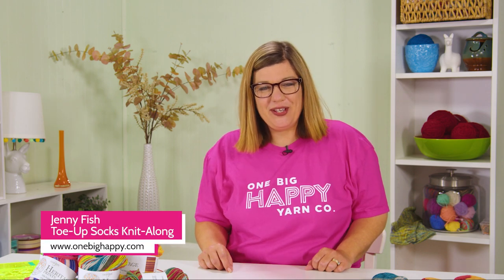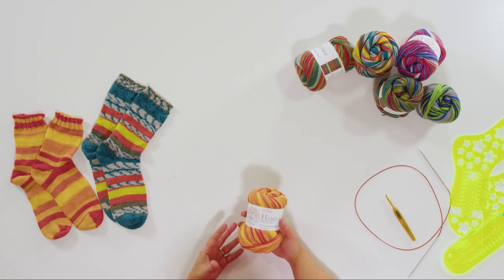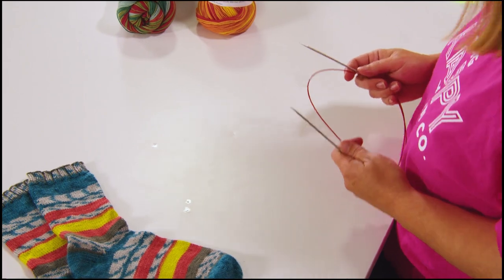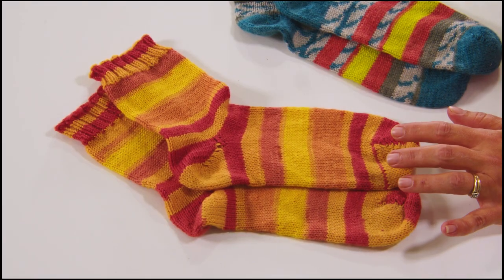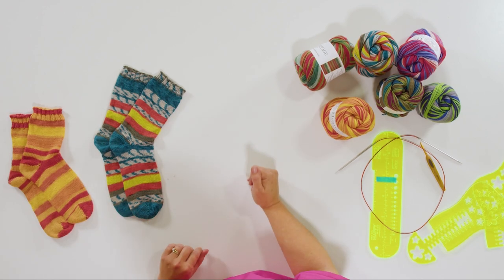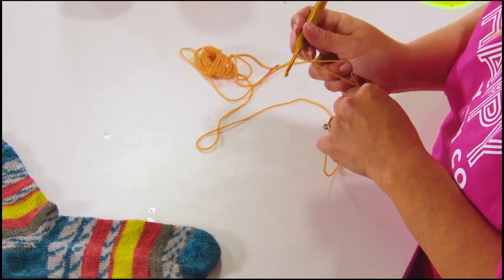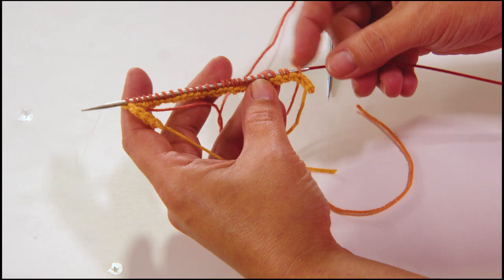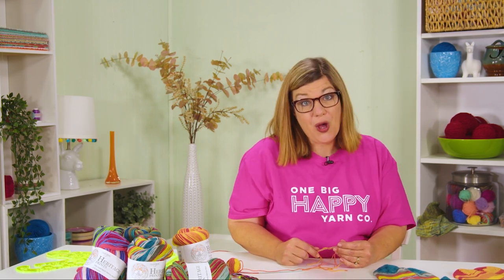Episode 1: Toe-Up Socks Knit-Along | One Big Happy Yarn Co. | Jenny Fish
00:00 Yarn & Supplies
05:23 Sizing Your Pattern
07:13 Which Needles to Use
08:02 Anatomy of a Sock
08:58 Provisional Cast On

Skip ahead to learn! Hover over the progress bar at the bottom edge of the video and click on the chapter you want to watch.

~About the Toe-Up Socks Knit-Along~
Seeking socks that fit? Start at the toe. See how this unique construction method makes it easy to customize your sock to your foot. These socks knit up fast and can be checked as-you-go for the perfect fit. With this easy-to-learn, and customizable pattern, you'll discover how to use a provisional cast on and make German short rows for the perfect toe and heel.